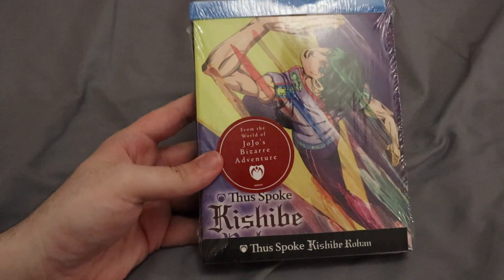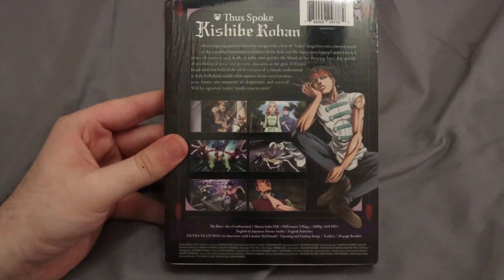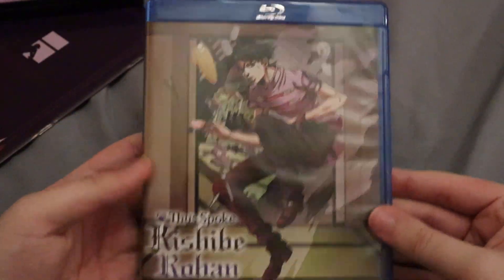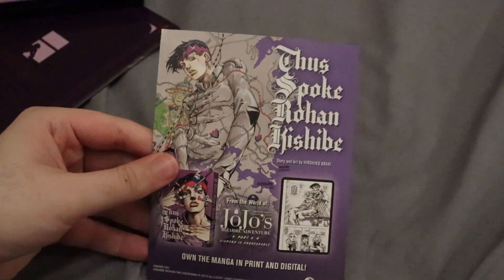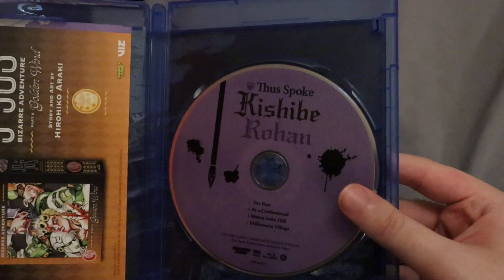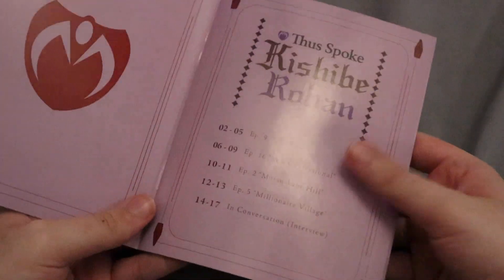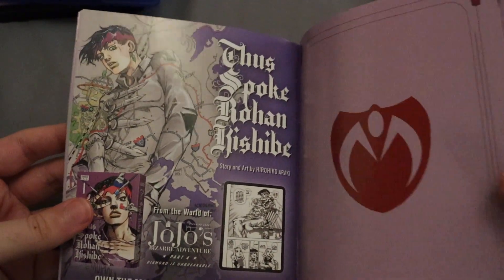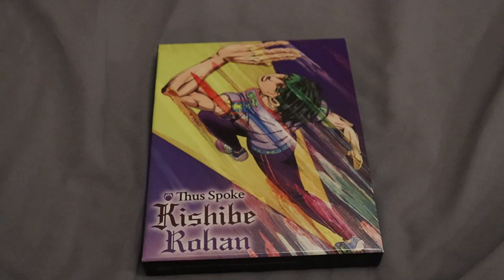Thus Spoke Kishibe Rohan Limited Edition Unboxing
Bit different than the others, but still effectively a JoJo unboxing.